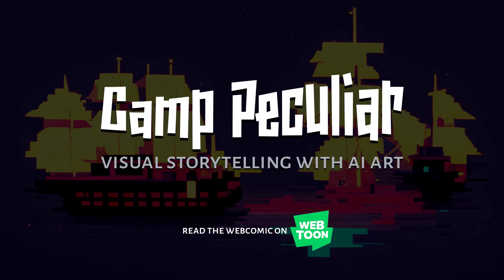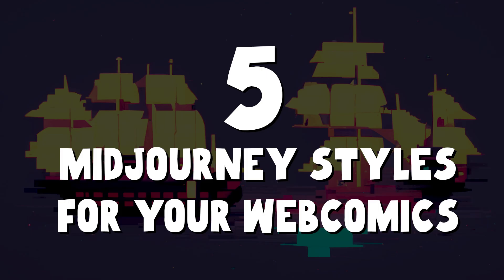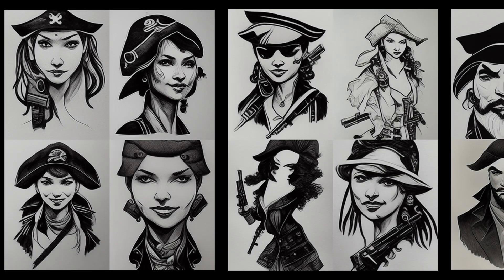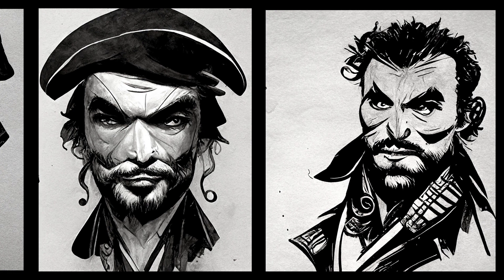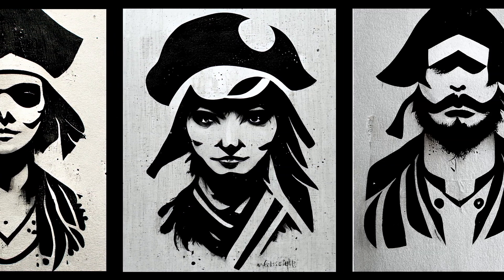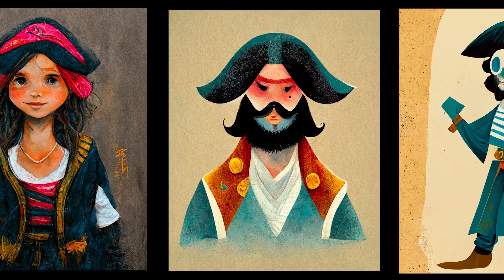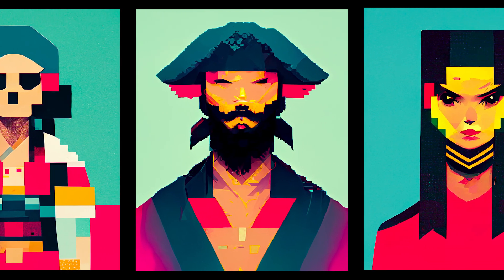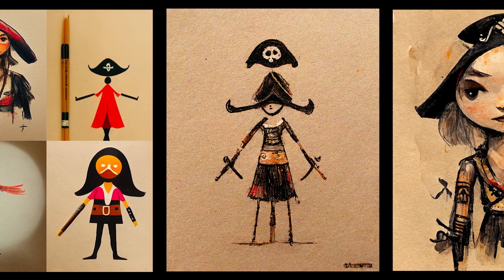5 Must know AI Styles for Webcomics - Midjourney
You want to make a webcomic or a comic strip and use AI art for the visuals...first, I applaud and support you in that endeavor and, second, let me share some of the styles I've used and found helpful for generating quick art for webcomics or digital comic strips. The AI art used for these comic examples was MidJourney.

The criteria I tried to adhere to when coming up with these and testing them was 1. Consistency 2. Edit-ability 3. Style

I hope you enjoy. Check out my AI webcomic Camp Peculiar